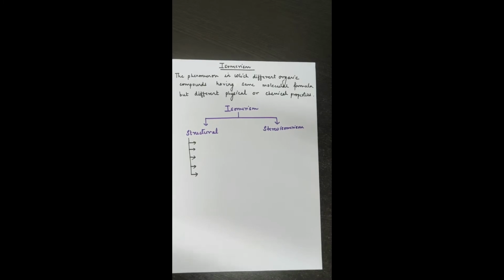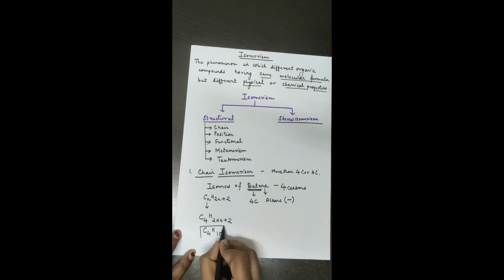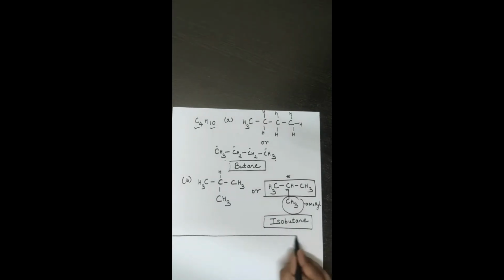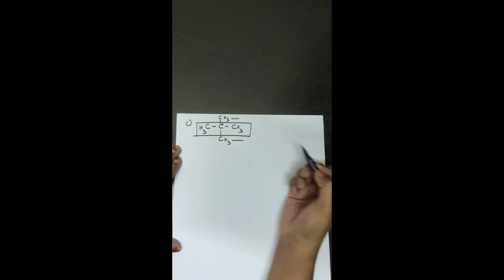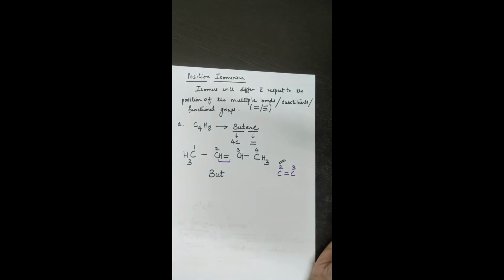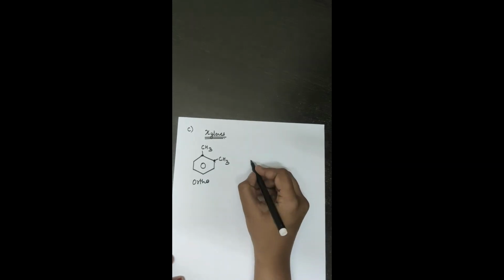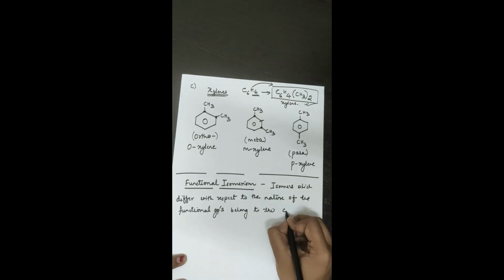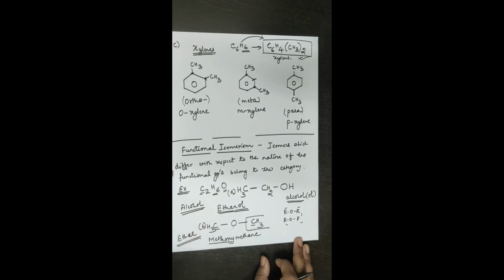Isomerism Part 1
This video is an introduction and types of Isomerism.